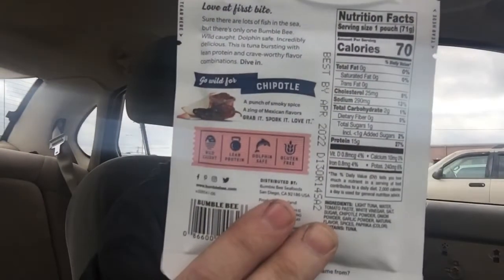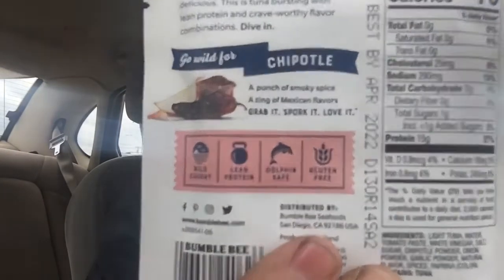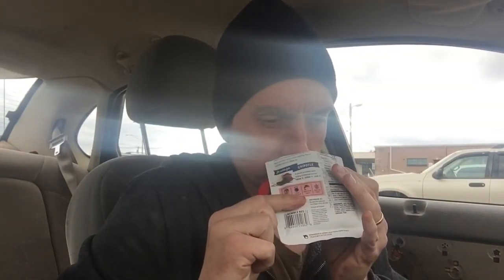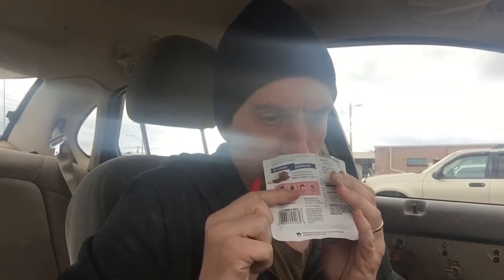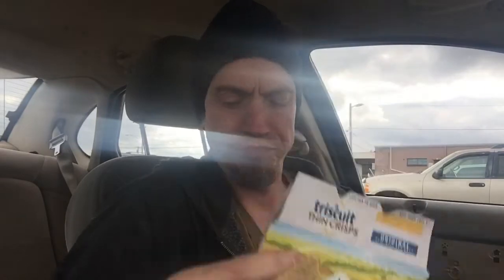Chipotle Tuna From Bumble Bee Seafoods Review-TCSR#33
I try a peppery take on tuna from Bumble Bee Seafoods, Chipotle flavor.